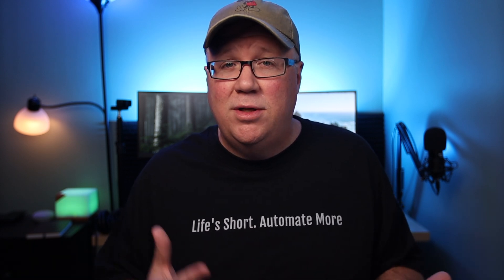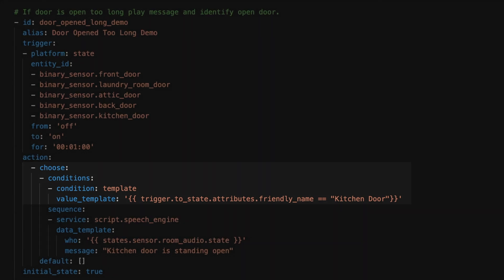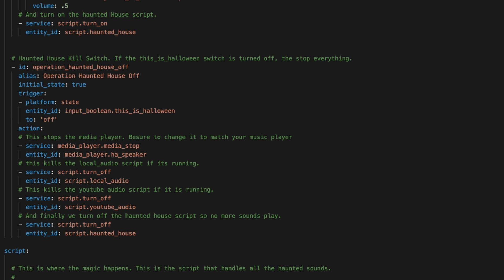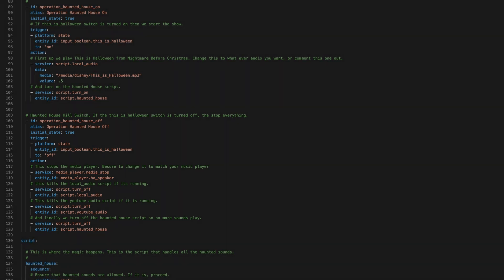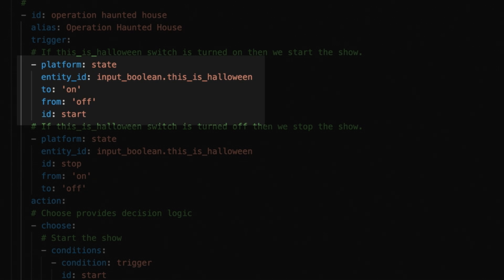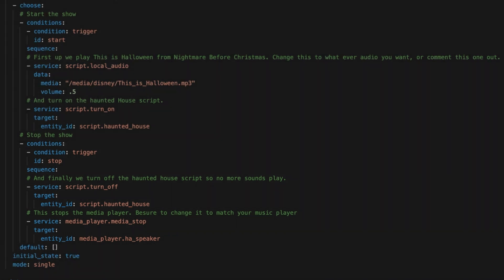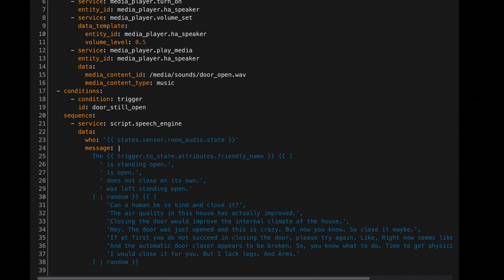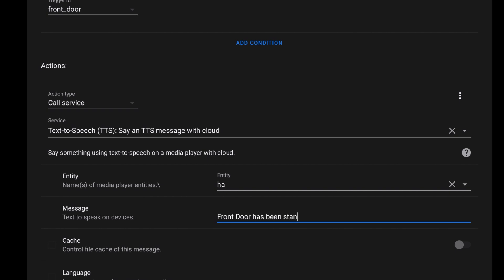Easier Advance Automations with Trigger IDs in Home Assistant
Until Recently, advanced automations in Home Assistant required you to use the YAML, and jinja. But back in the 2021.7 release of Home Assistant, we got trigger ids. Now writing advanced automations is much easier.

In this video, we are going to go through some examples of how trigger ids can change how you automate the boring stuff and hopefully enable you to make your smart home smarter.

Chapters:
00:00 - Advance Automations with Trigger IDs in Home Assistant - Intro
01:05 - Home Assistant Automation Basics
02:14 - Better Home Assistant Automations with Trigger IDs